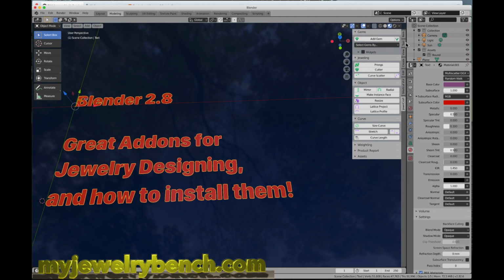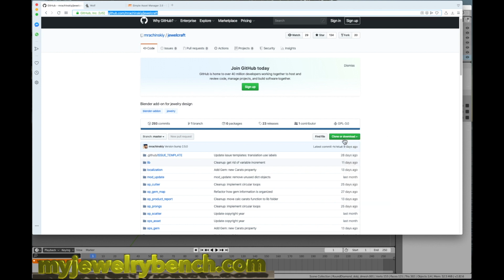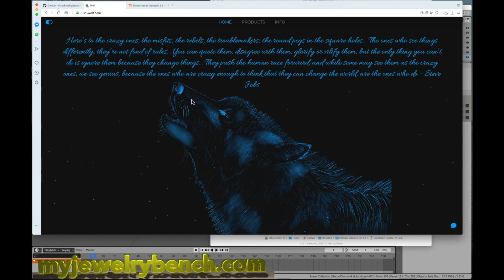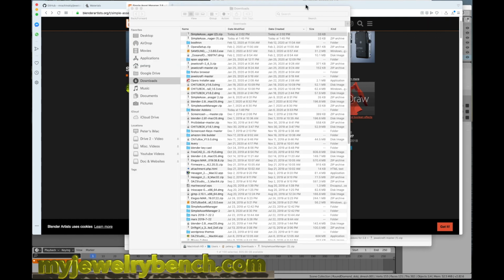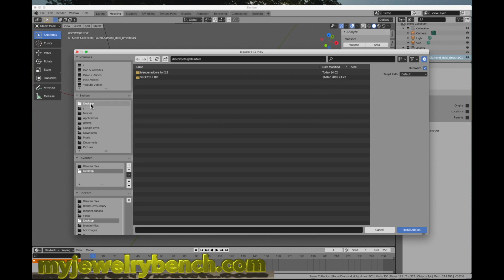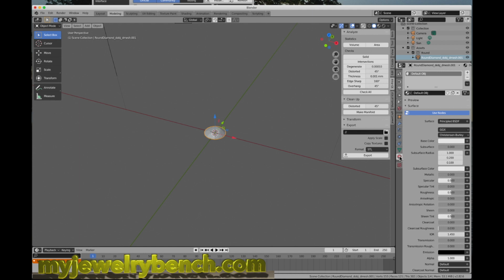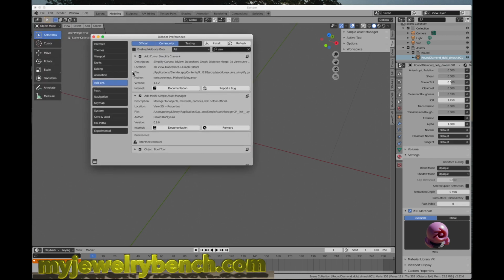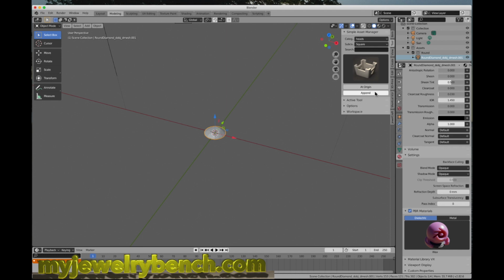Blender 2.82 Add-Ons, Where to Get them, and Installing Them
Hi Guys; A Quick video about the three recommended addons for using with Blender 2.82 so you can make Jewelry Design a bit easier... Below, find the links to these three add-ons, and in the video, follow those instructions for installing them. Thanks